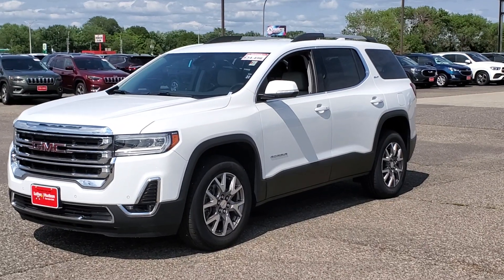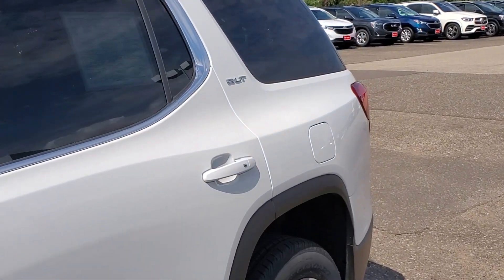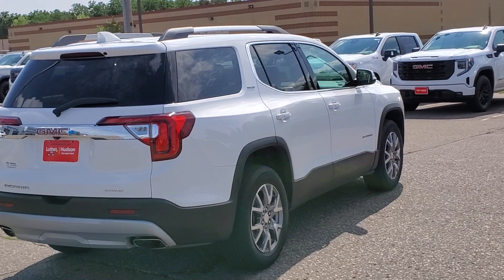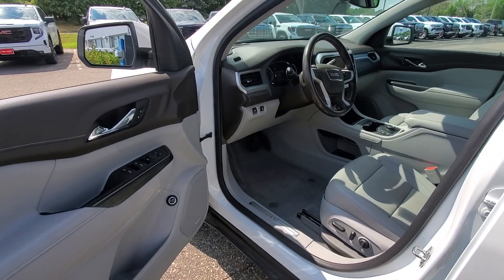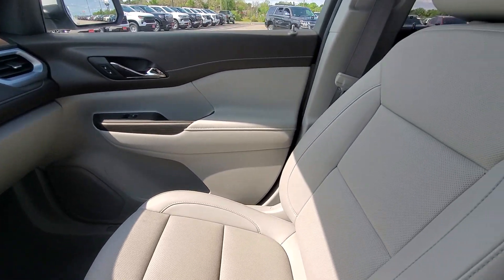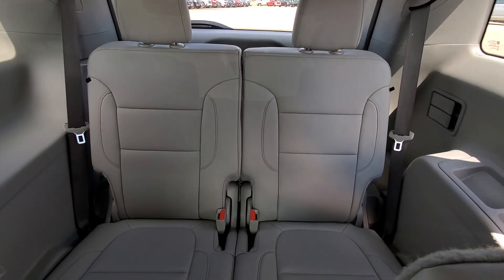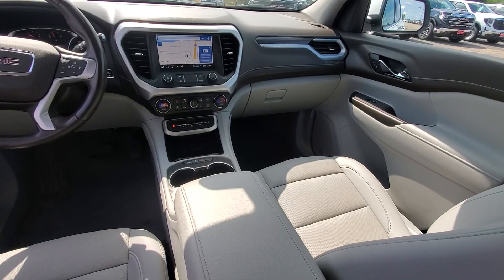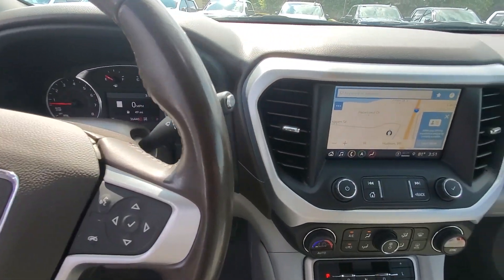2021 GMC Acadia Woodbury, Cottage Grove, Hammond, New Richmond, Somerset P13756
Summit White Used 2021 GMC Acadia SLT available in 1220 Crest View Drive, Hudson, Wisconsin at Luther Hudson Chevrolet. Servicing the Woodbury, Cottage Grove, Hammond, New Richmond, Somerset, WI area.

SLT trim. FUEL EFFICIENT 26 MPG Hwy/19 MPG City! Heated Leather Seats Nav System Third Row Seat Premium Sound System All Wheel Drive Turbo Charged Engine Quad Bucket Seats Aluminum Wheels TRAILERING PACKAGE Hitch AND MORE!DISCOVER THE LUTHER ADVANTAGEThe Luther Advantage is a complete and comprehensive package of benefits designed to make buying-and driving-a vehicle from the Luther dealerships a pleasant and convenient experience. From the peace of mind that comes with a 5 Day-500 Mile Return or Exchange Policy 30 Day 1500 miles Full Warranty and 60 Day 2500 miles Limited Powertrain Warranty and Free CARFAX Reports & Clean Title Guarantee on pre-owned vehicles as well as providing Luther customers with full range of valuable savings at participating Holiday Stationstores including 10 cents off a gallon $6 for The Works car wash among other advantages and guarantees. As much as we like satisfying customers we like keeping them even more.WHY BUY FROM US?We price our vehicles at their current market value based on competition factory incentives and supply and demand. In regards to the Trade-in process at Luther Hudson Chevrolet GMC we give our customers the actual cash value of their trade-in up front and in writing. We also offer a 5 day 500 mile which ever comes first money back guarantee on qualifying vehicles. So come and enjoy the Luther experience today.OPTION PACKAGESTRAILERING PACKAGE includes factory-installed hitch 4000 lbs. towing 7-pin wiring harness Class III hitch (V08) heavy-duty cooling system (KW7) 170-amp alternator (PZ8) Hitch Guidance with Hitch View and (CTT) Hitch Guidance ENGINE 3.6L V6 SIDI DOHC with Variable Valve Timing (VVT) (310 hp [231.1 kW] @ 6600 rpm 271 lb-ft of torque [365.9 N-m]) @ 5000 rpm LPO INTERIOR PROTECTION PACKAGE includes (VAV) first and second row all-weather floor mats LPO (VKN) third row all-weather floor mats LPO and (VLI) all-weather cargo mat AUDIO SYSTEMCheck whether a vehicle is subject to open recalls for safety issues at safercar.gov
LICENSE PLATE BRACKET  FRONT,HITCH GUIDANCE  TRAILERING ASSIST GUIDELINE,WHEELS  18 (45.7 CM) MACHINED ALUMINUM,AXLE  3.49 FINAL DRIVE RATIO,TRANSMISSION  9-SPEED AUTOMATIC  ELECTRONICALLY-CONTROLLED  with 3.6L V6 engine,TIRES  P235/65R18 ALL-SEASON BLACKWALL  (STD),SLT PREFERRED EQUIPMENT GROUP  includes standard equipment,LPO  INTERIOR PROTECTION PACKAGE  includes (VAV) first and second row all-weather floor mats  LPO  (VKN) third row all-weather floor mats  LPO and (VLI) all-weather cargo mat,COOLING SYSTEM  HEAVY-DUTY,LPO  ALL-WEATHER FLOOR MATS  THIRD ROW,TRAILERING PACKAGE  includes factory-installed hitch  4000 lbs. towing  7-pin wiring harness  Class III hitch  (V08) heavy-duty cooling system  (KW7) 170-amp alternator  (PZ8) Hitch Guidance with Hitch View and (CTT) Hitch Guidance,LPO  ALL-WEATHER FLOOR MATS  FIRST AND SECOND ROW,SUMMIT WHITE,SEATS  FRONT BUCKET  (STD),SEATING  6-PASSENGER (2-2-2 SEATING CONFIGURATION)  with 2nd row flat-folding captains chairs with Smart Slide and 3rd row 50/50 split-bench seat (STD),LPO  ALL-WEATHER REAR CARGO MAT,ENGINE  3.6L V6  SIDI  DOHC  with Variable Valve Timing (VVT) (310 hp [231.1 kW] @ 6600 rpm  271 lb-ft of torque [365.9 N-m]) @ 5000 rpm,HITCH GUIDANCE WITH HITCH VIEW,COCOA/LIGHT ASH GRAY  PERFORATED LEATHER-APPOINTED SEAT TRIM,AUDIO SYSTEM  8 DIAGONAL GMC INFOTAINMENT SYSTEM WITH NAVIGATION  includes multi-touch display  AM/FM/SiriusXM stereo  Bluetooth streaming audio for music and most phones  Android Auto and Apple CarPlay capability for compatible phones  advanced voice recognition  in-vehicle apps  personalized profiles for infotainment and vehicle settings (STD),ALTERNATOR  170 AMPS,Power Driver Seat,Heated Front Seat(s),Driver Adjustable Lumbar,Remote Trunk Release,Remote Engine Start,Power Liftgate,Hands-Free Liftgate,Navigation System,Premium Sound System,MP3 Player,Bluetooth Connection,Auxiliary Audio Input,HD Radio,Automatic Headlights,Rear Parking Aid,Blind Spot Monitor,Lane Departure Warning,Cross-Traffic Alert,Lane Keeping Assist,Front Collision Mitigation,Front Collision Warning,Automatic Highbeams,Turbocharged,All Wheel Drive,ABS,4-Wheel Disc Brakes,Aluminum Wheels,Tires - Front All-Season,Tires - Rear All-Season,Temporary Spare Tire,Automatic Highbeams,Fog Lamps,Privacy Glass,Heated Mirrors,Power